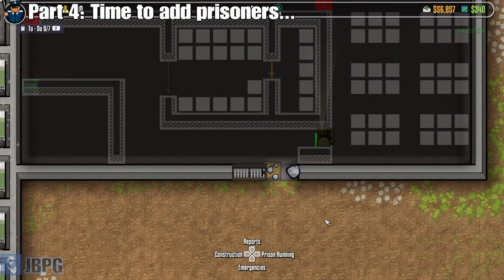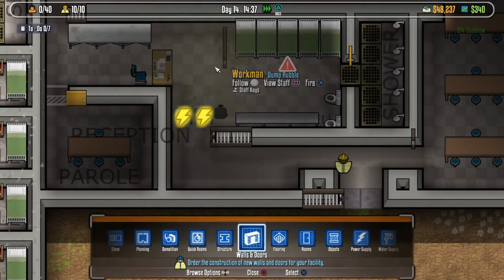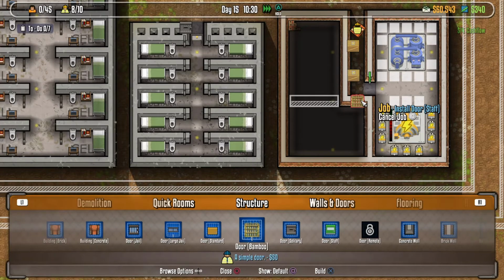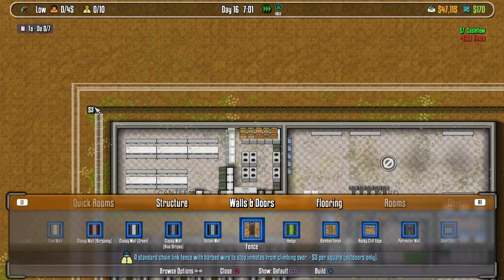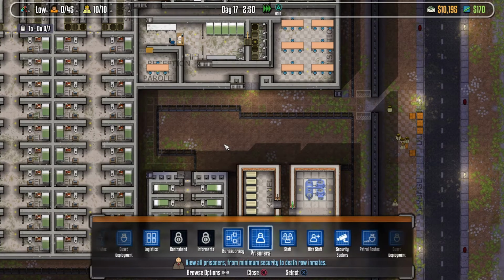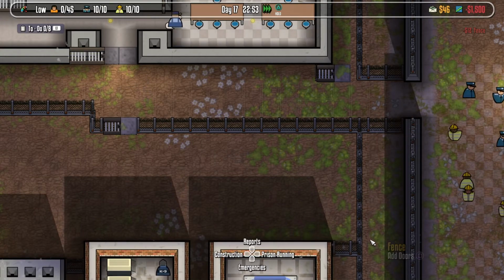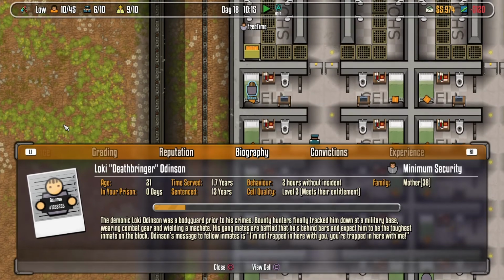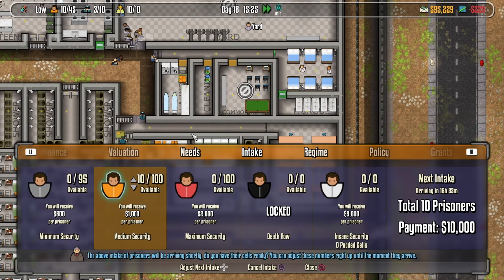Prison Architect PS4 Edition: Season 2 - Part 4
We build an entrance to our prison, including a visitation area, and welcome our first set of inmates...

New to the channel? You can also check out my Facebook